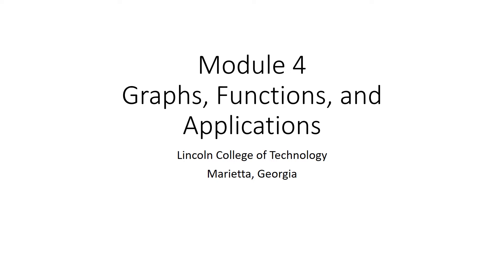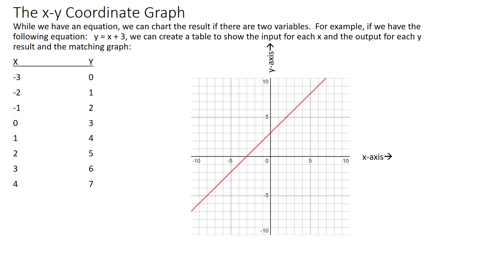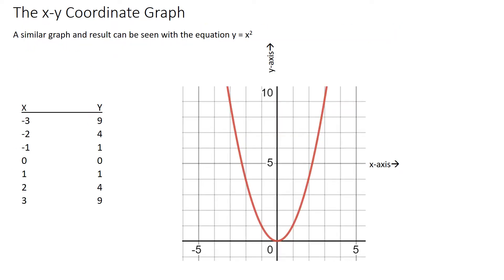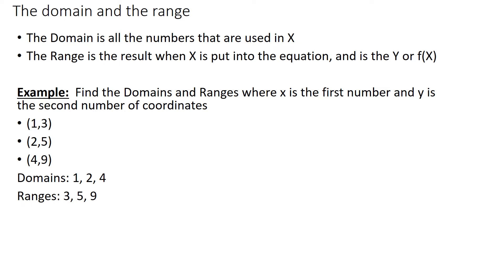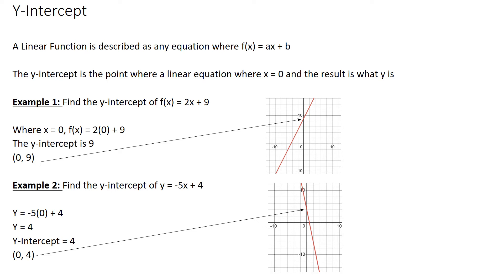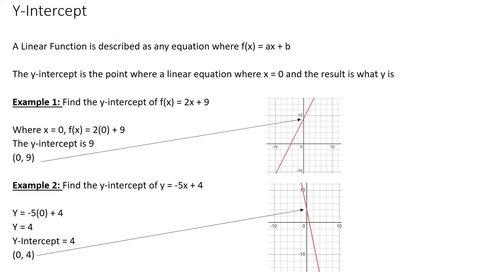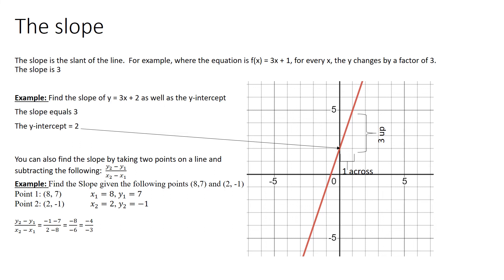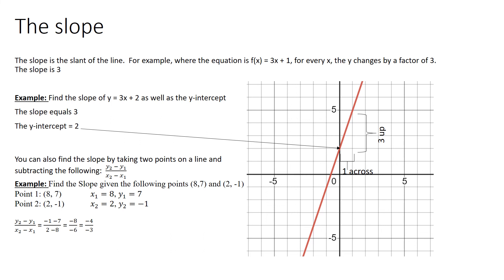Lincoln Tech Day 3 College Algebra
Understanding how to graph with two variables as well as determine slope and y-intercept of a linear equation